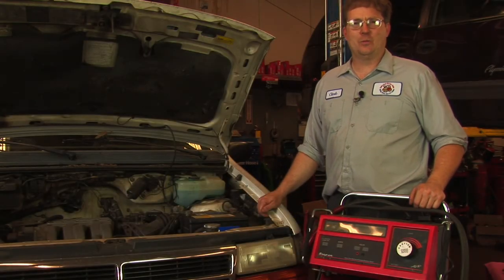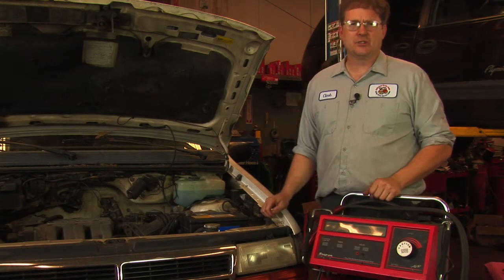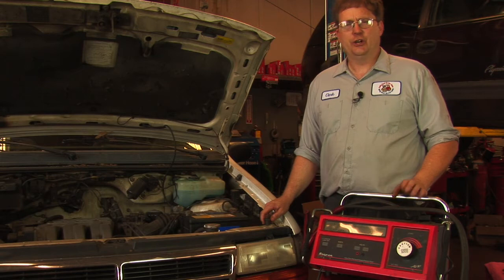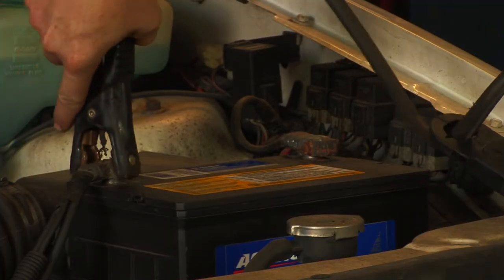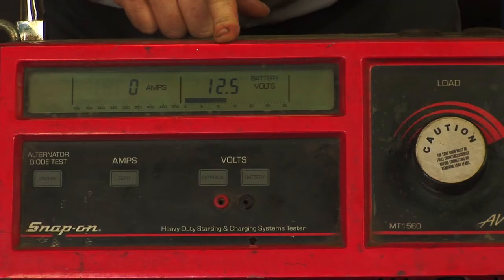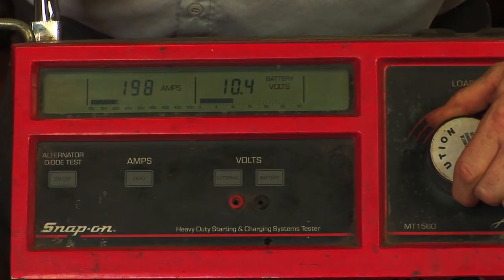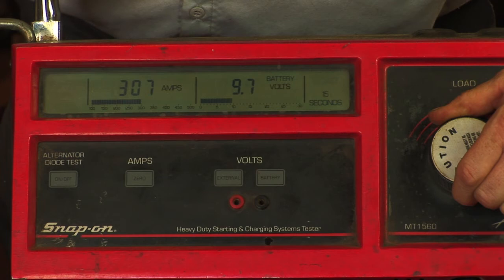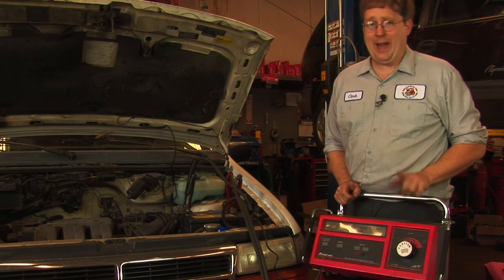Auto Repair & Maintenance : How to Diagnose a Bad Starter Motor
A bad starter will cause nothing to happen at all when a car's key is turned, but it's useful to check the battery to make sure that a dead battery isn't the problem. Find out how to tell if a starter motor has gone bad with help from an ASE-certified master automobile technician in this free video on car starters.

Expert: Clark Mason
Bio: Clark Mason is an ASE-certified master automobile technician.
Filmmaker: Christian Munoz-Donoso